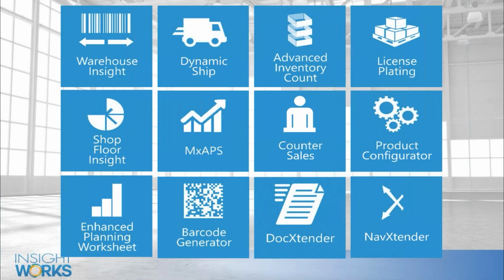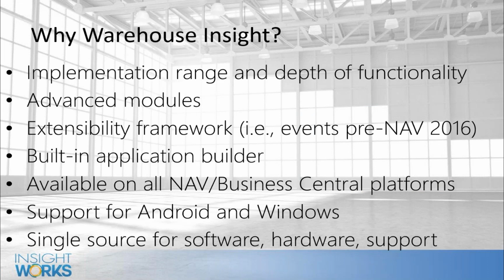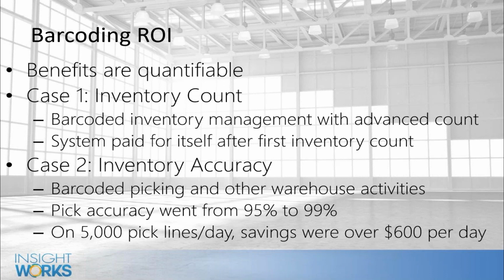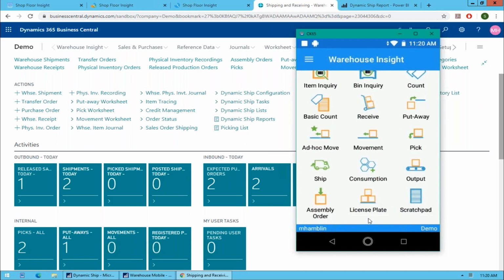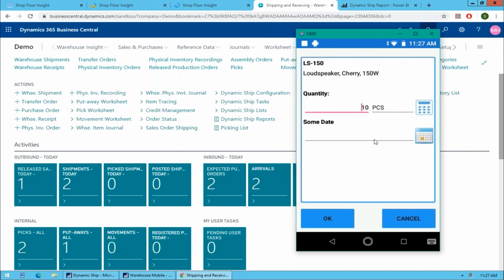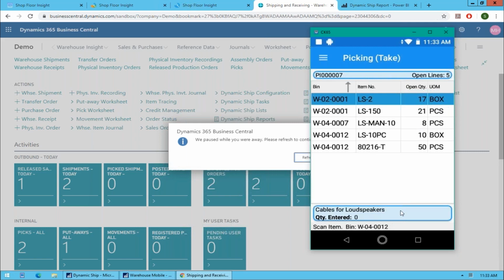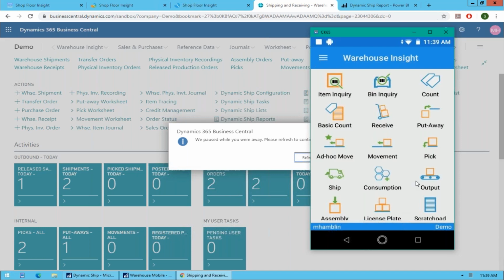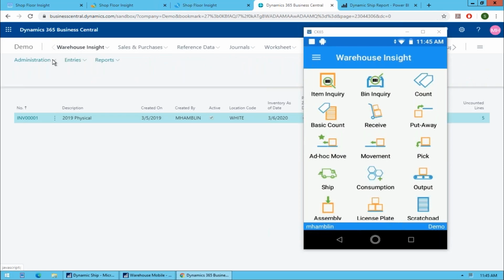Mobile WMS for Dynamics 365 Business Central and Microsoft NAV - Comprehensive Overview d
Inventory and warehouse managers often find themselves battling inefficient operations due to inaccurate warehouse transactions and time-consuming manual tracking. With Warehouse Insight, this is now a thing of the past.

Warehouse Insight is an add-on for Microsoft Dynamics NAV that provides warehouse and production employees with full NAV access via barcode scanners and hand-held computers. Warehouse Insight streamlines NAV’s inventory and warehouse functionality to provide intuitive warehousing tools for inventory counts, shipping, receiving, picks, putaways, bin management, and more.

- Get real-time access to NAV warehouse, inventory, and production data on the shop floor
- Perform all inventory and warehouse operations from hand-held devices
- Use the same device for any location configuration, including non-mandatory bins and directed pick
- Capture lot and serial numbers for any transaction
- Scan directly to sales and production documents
- Use License Plating to streamline warehouse operations
- Easily customize views and menus on hand-held computer